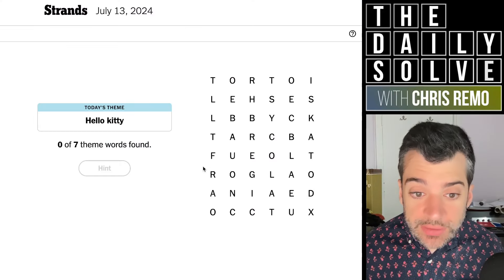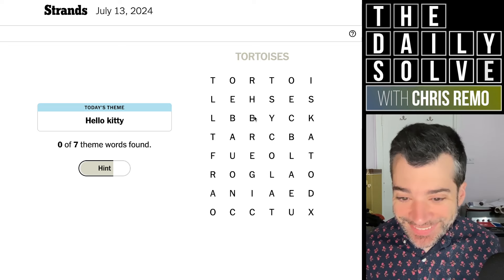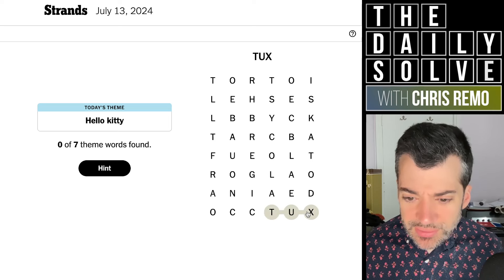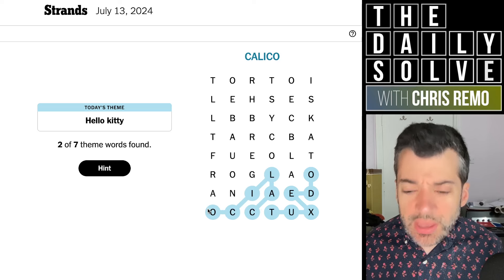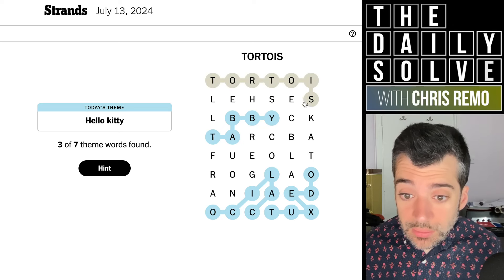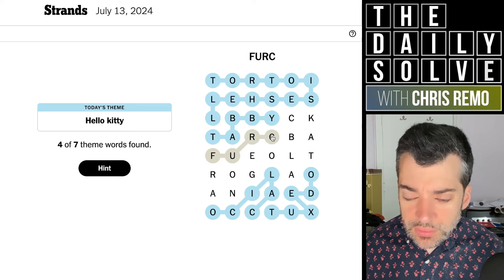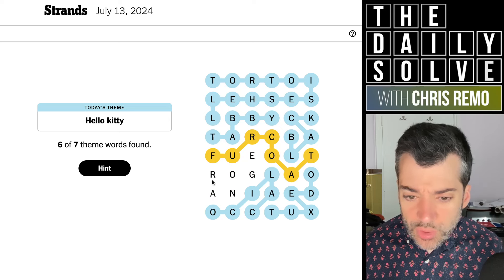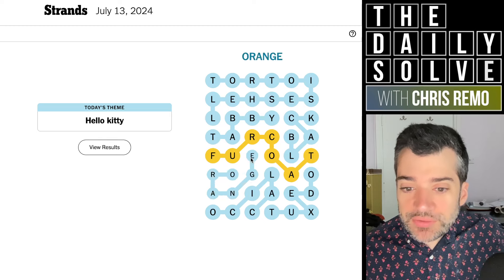Strands 132 - NYT Word Search - 13 July 2024